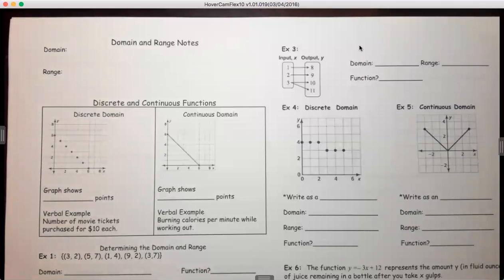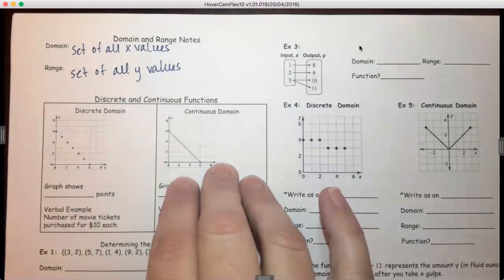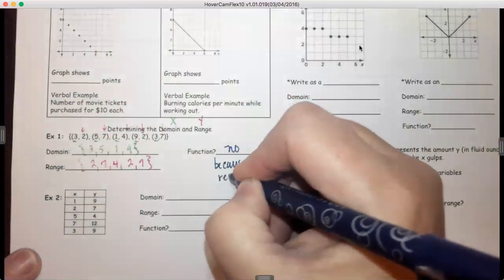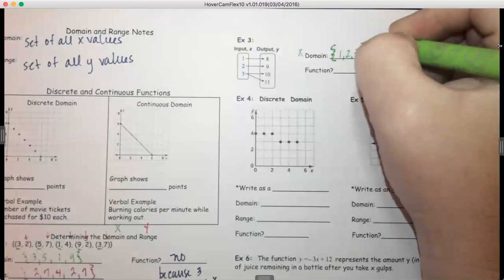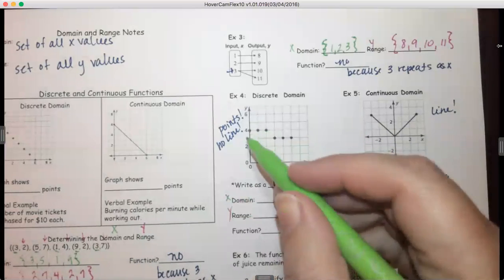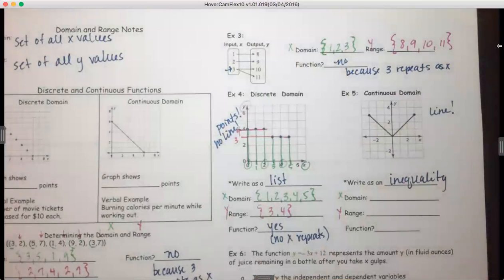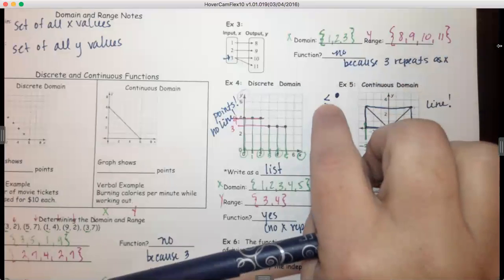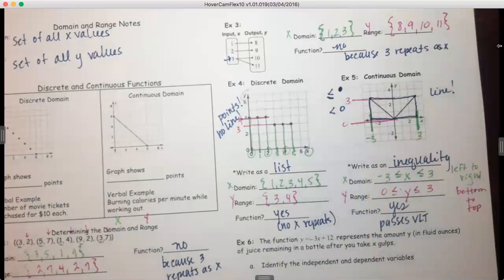Domain and Range - From table, ordered pairs, graphs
Find domain and range from a table, a list of ordered pairs, and graphs.  Learn when to use a list to describe domain and range and when to use an inequality or interval notation.